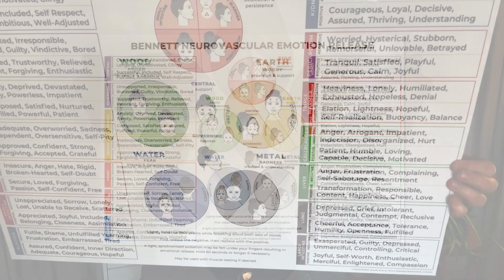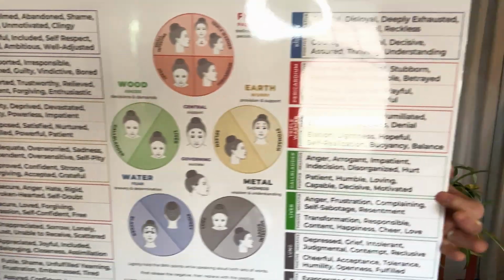Release Negative Emotions with Energy Medicine! Holding Points + 5 Element Techniques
Poster is available on my website!